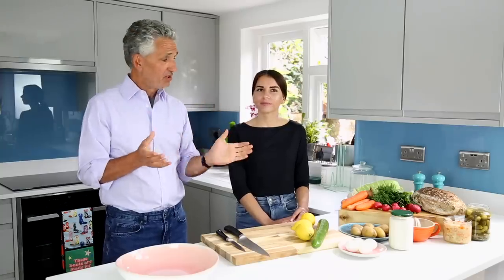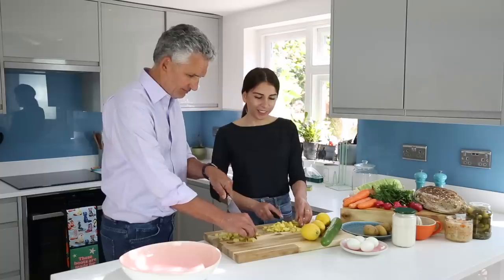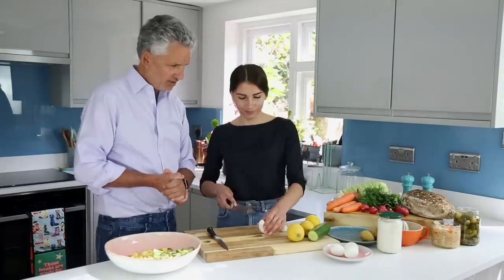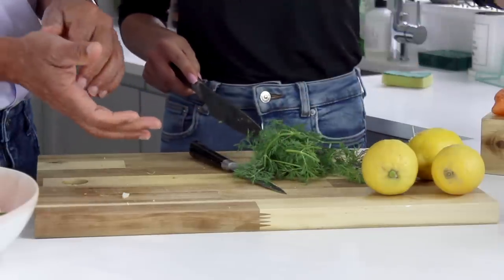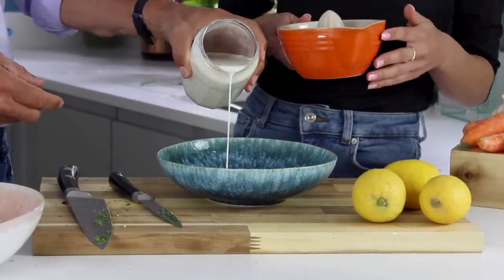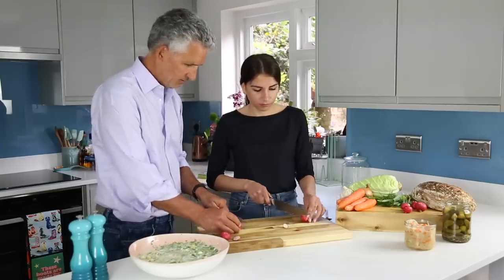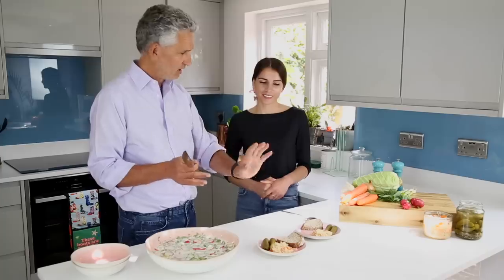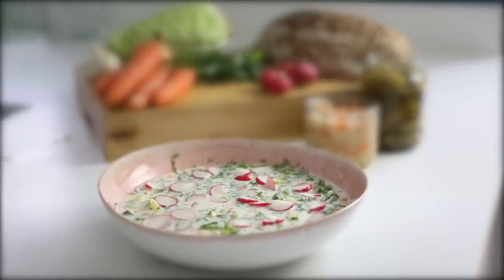World Central Kitchen Fundraiser | Ukrainian Summer Borscht Recipe with Tim Spector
Today we’re launching a fundraiser for World Central Kitchen to support those across the globe who are facing food insecurity issues related to world disasters.

World Central Kitchen (WCK) has been on the frontlines supporting Ukrainians since the beginning of the war, providing meals and food kits to areas under fire, recently liberated towns, and communities hosting refugees.

To celebrate Ukrainian food culture, Ukrainian cook Alla Karimova joined Tim in his kitchen to teach us to cook a Summer Borscht.

Tim and the whole ZOE Team

Recipe:
3 spring onions, greens only
A handful of radishes, finely sliced
1/2 a cucumber
2 hard-boiled eggs
3 boiled potatoes
A handful of dill
Juice of 2 lemons
250 ml kefir
100ml of water

Dice the spring onions, cucumber, eggs and potatoes and add into a bowl
Finely chop the dill and add to the salad
In a separate bowl, mix together the kefir, water, lemon juice and salt
Pour the dressing over the salad and top with the radishes
Serve with bread and fermented vegetables for some extra probiotics

Смачного!